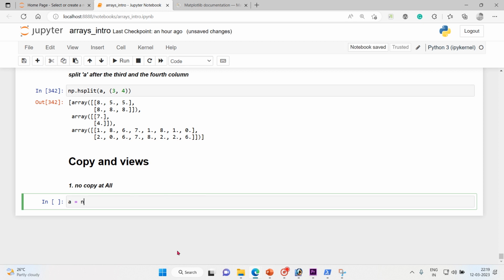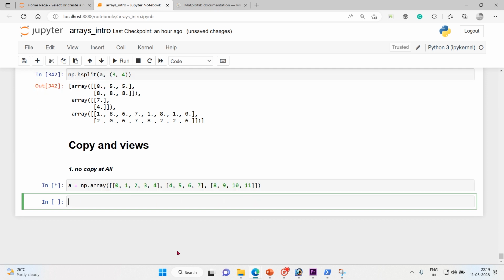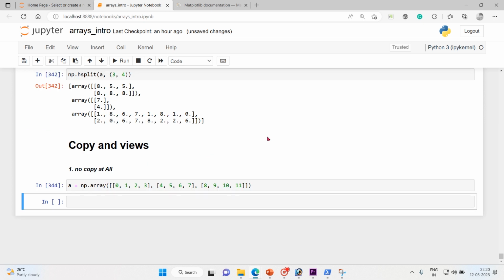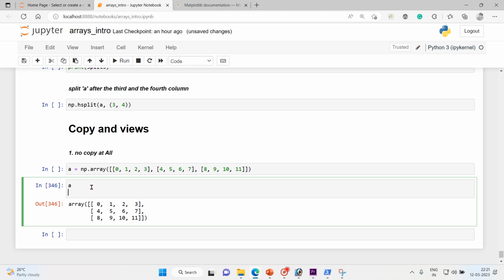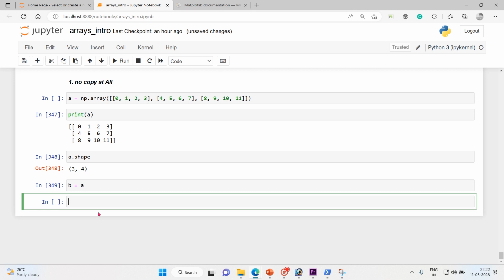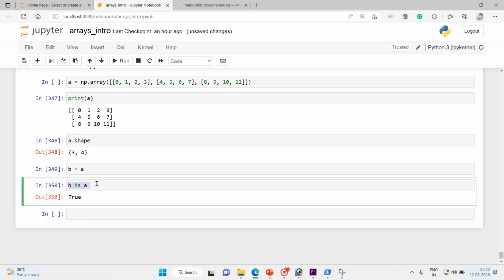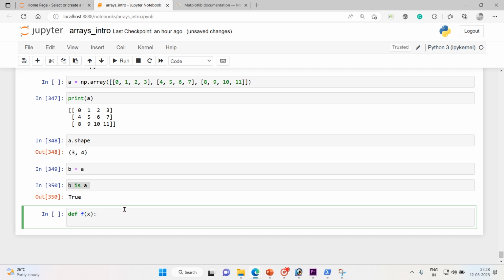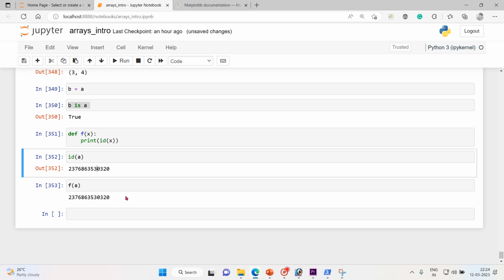18 simple assignments make no copy at all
18 simple assignments make no copy at all